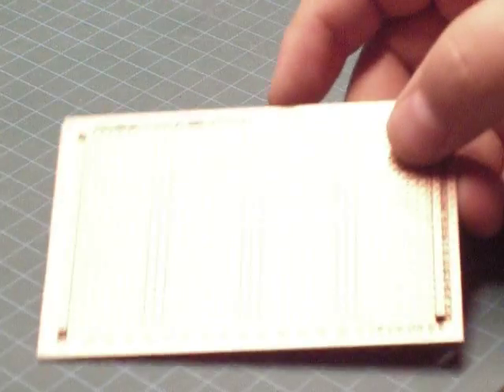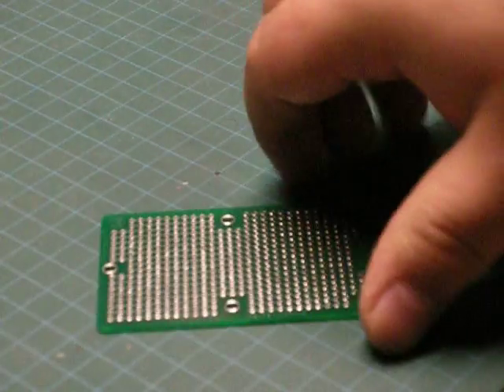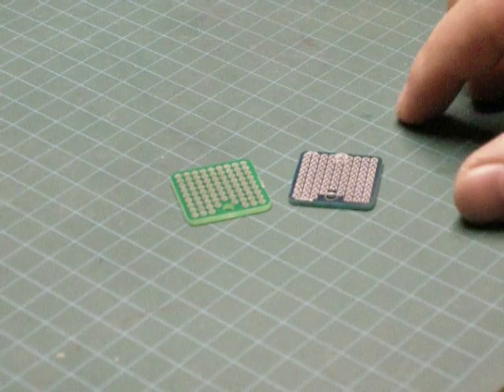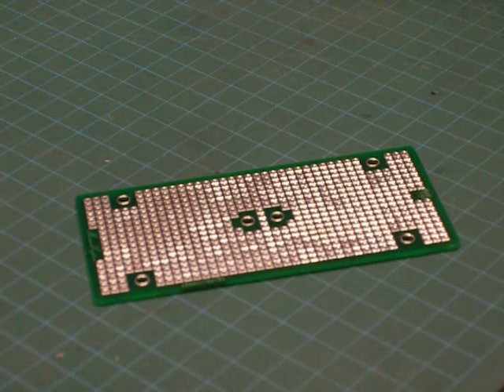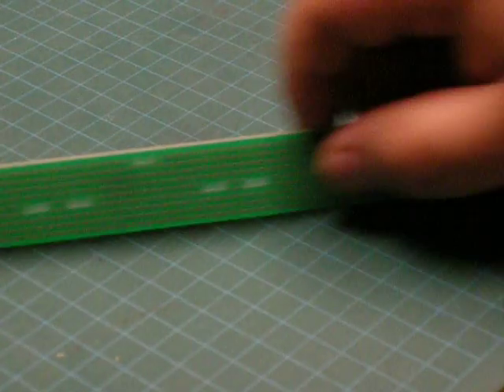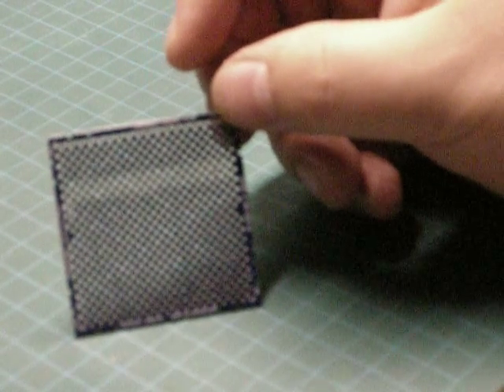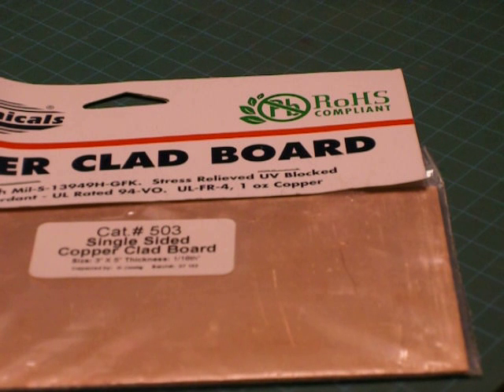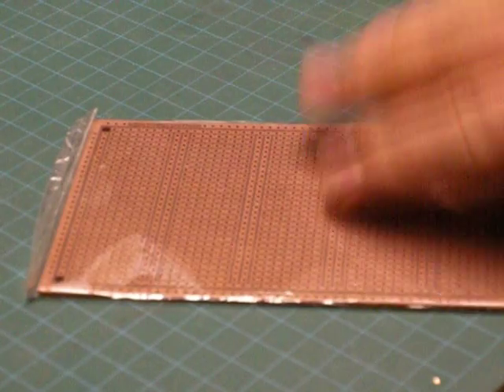Proto-board Review - just a few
Here I review some of the proto-boards that I've used in the past. Some of these are more strip boards than proto-boards but we can use the terms interchangeably. Some of these are ideal when dealing with microcontrollers though some are difficult at best.